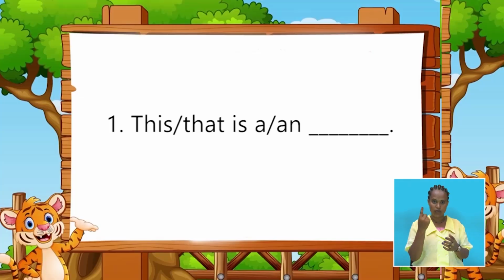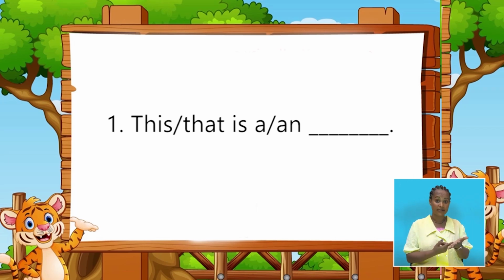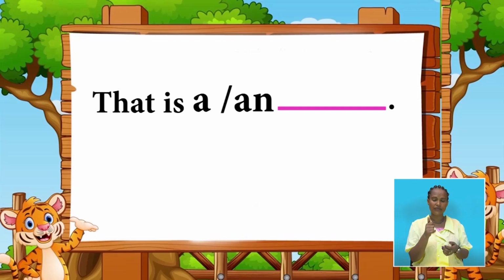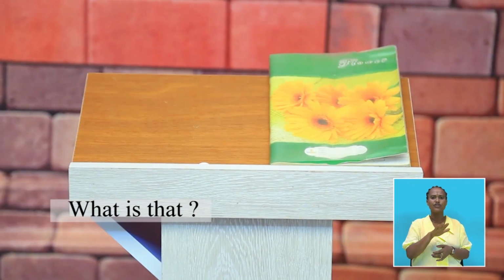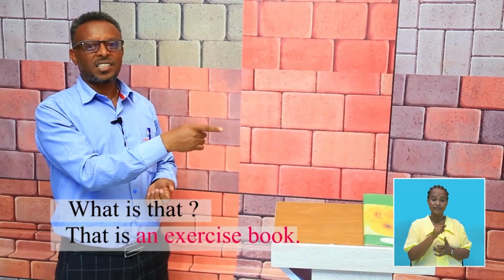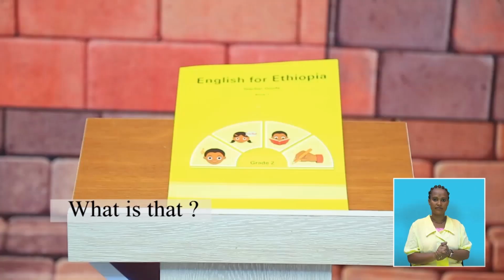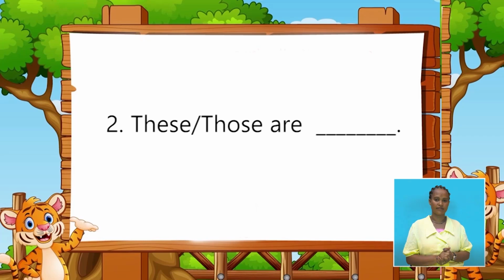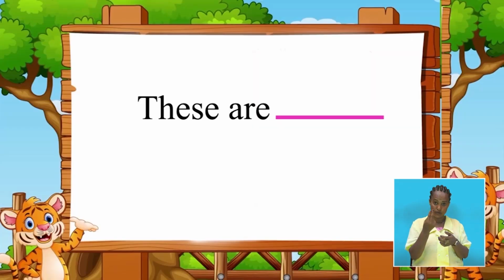English Grade 2: This, That, These & Those | Easy Grammar Lesson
Welcome to Grade 2 English! In this fun and easy video, kids will learn how to use This is, That is, These are, and Those are with clear, visual examples.